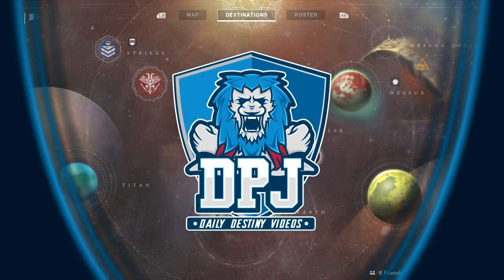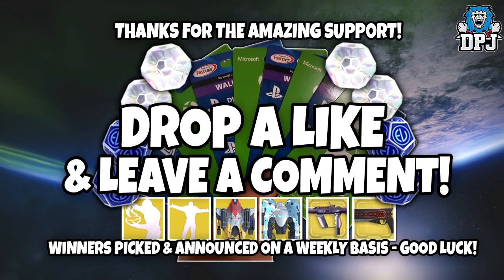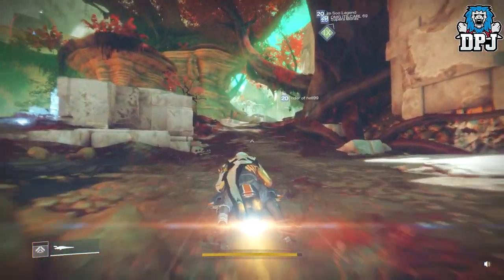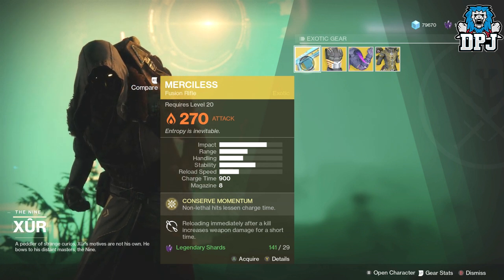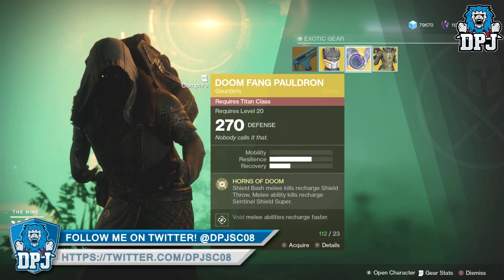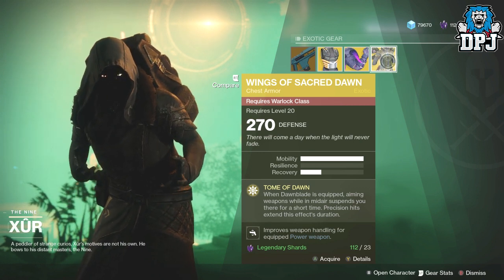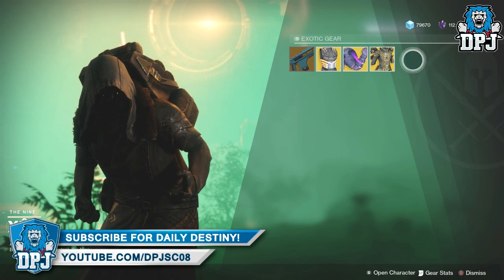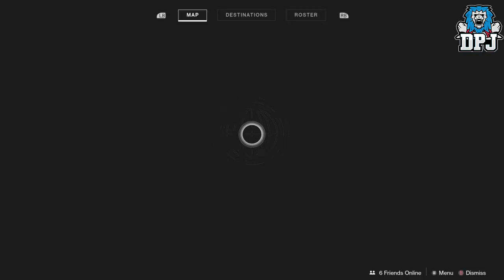Destiny 2 - XUR EXOTIC LOOT LOCATION - September 15th 2017 - Week 1 (Xur Vendor Exotic Loot)